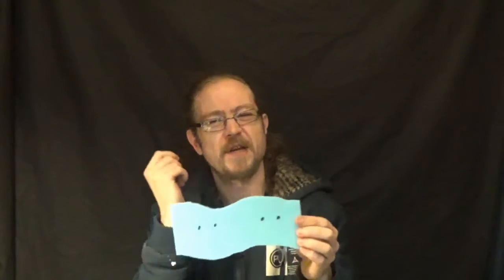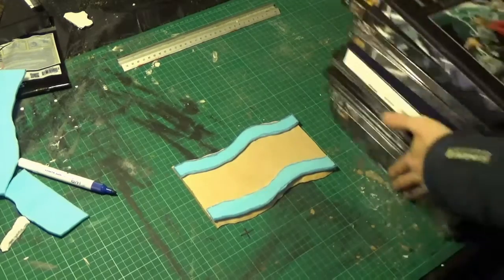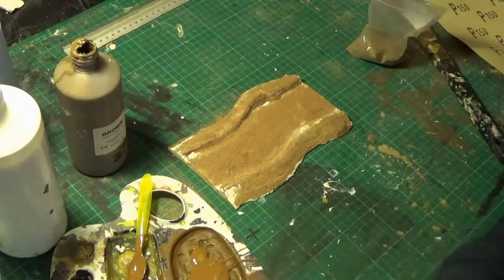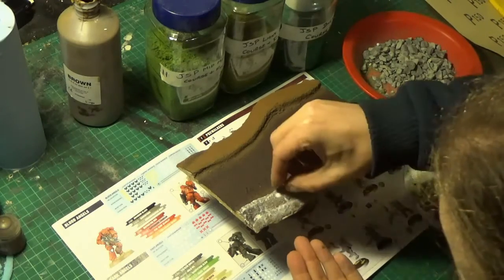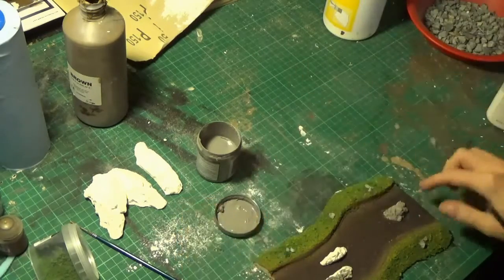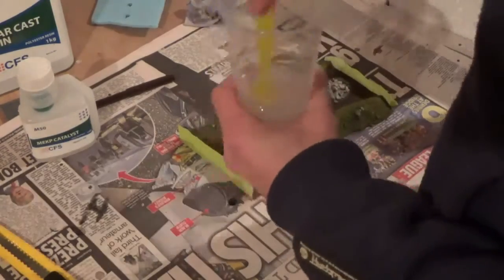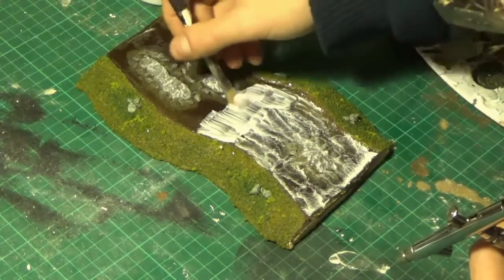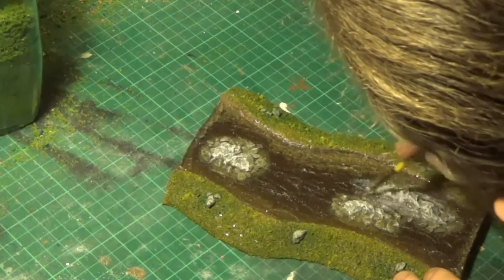Terrain tutorial - How to make a river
This episode shows you how to make your very own river for your gaming board, it also shows how to use polyester resin and acrylic Mediums.